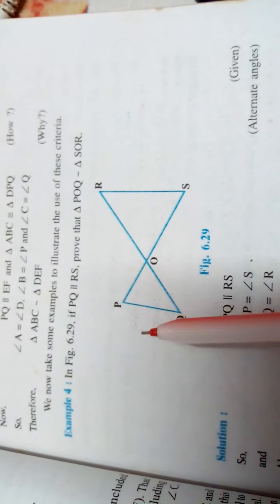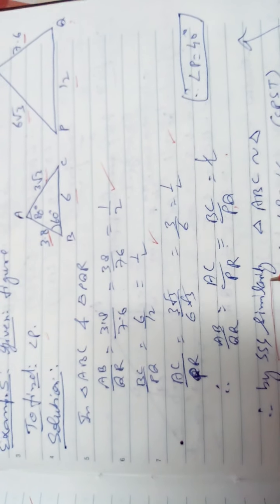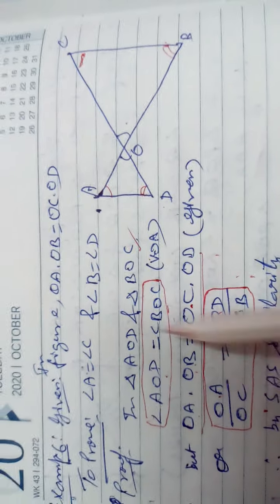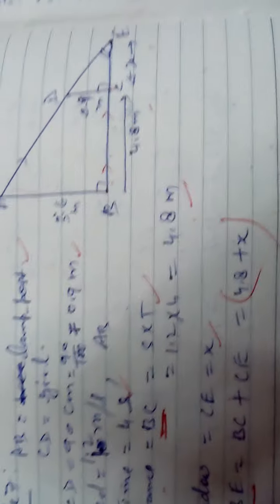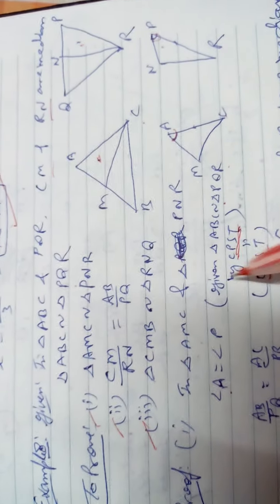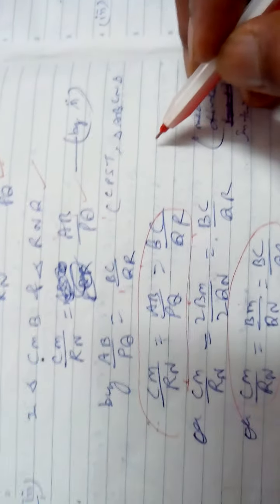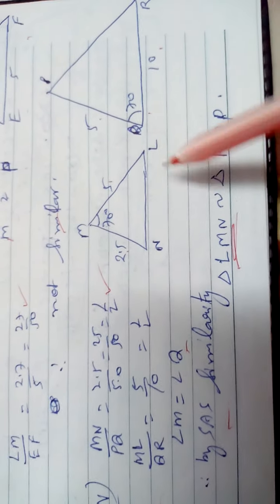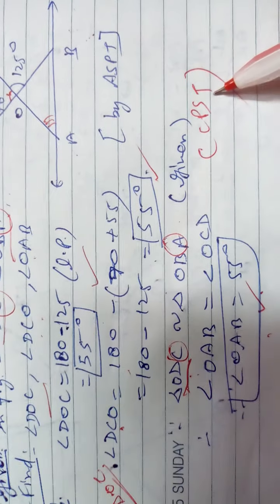NCERT X MATHS CH 6: TRIANGLES LECTURE 6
Examples and Exercise 6.3( 1, 2)